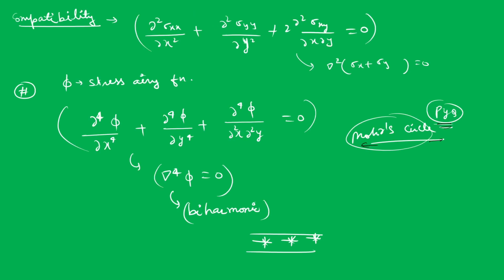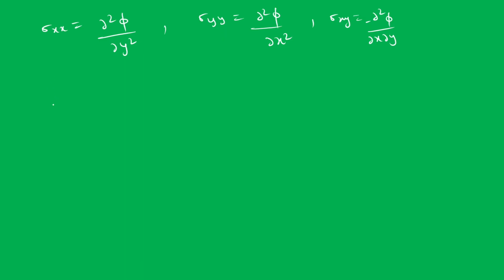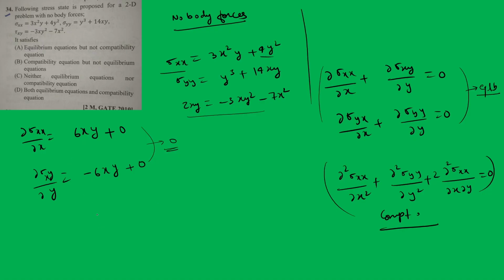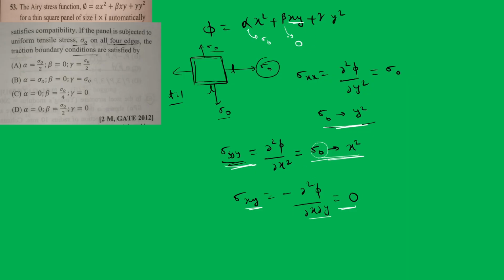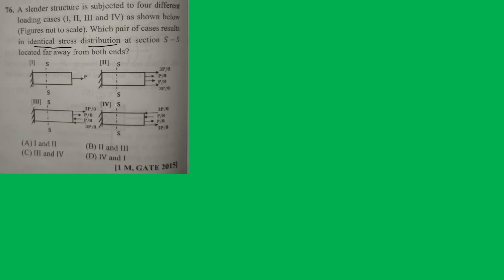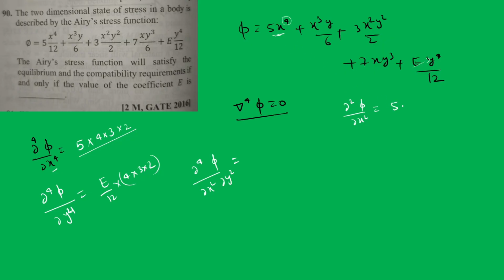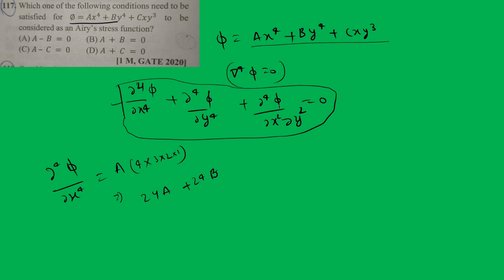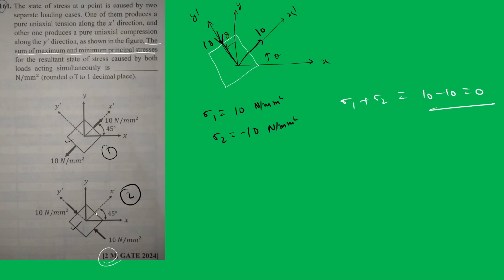Gate SOM Tutorial - 1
📚 SOM Tutorial 1 | GATE Aerospace PYQ Solutions

In this video, we begin the Strength of Materials (SOM) tutorial series for GATE Aerospace. This lecture focuses on solving previous year questions (PYQs) from GATE Aerospace to help you understand the concepts and problem-solving approach required in the exam.

Each problem is solved step-by-step with clear explanations, so you can learn not just the answer, but the logic and concepts behind it.

This series is designed for:

GATE Aerospace aspirants

Mechanical & Aerospace engineering students

Anyone who wants to strengthen their understanding of Strength of Materials

Practicing PYQs is one of the most effective ways to prepare for GATE, because the exam often repeats concepts in different forms. By solving these questions, you will develop speed, accuracy, and conceptual clarity.

📌 Topics Covered:

Strength of Materials concepts